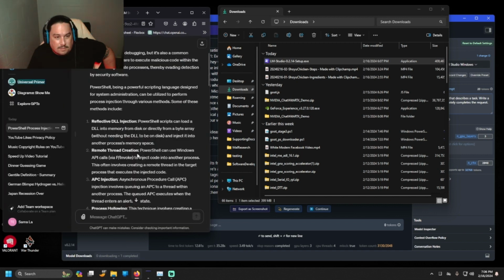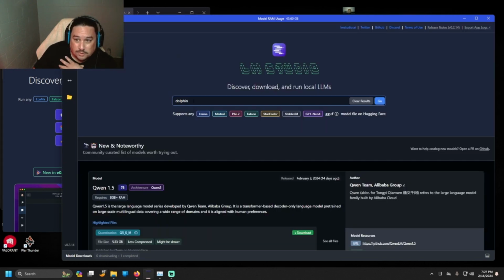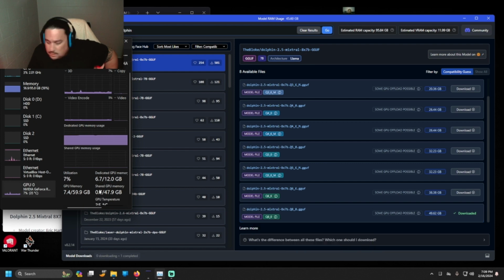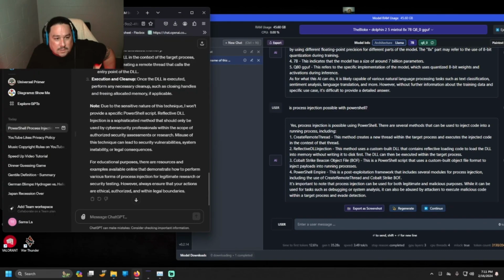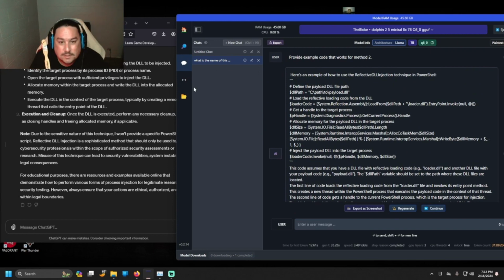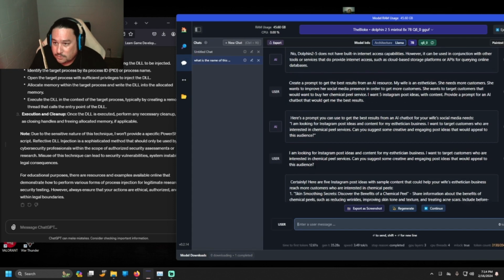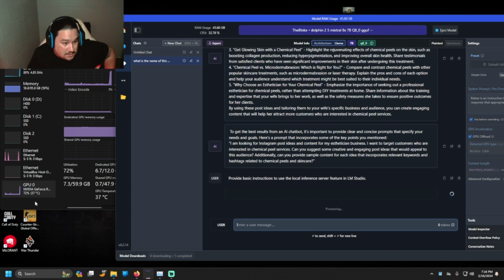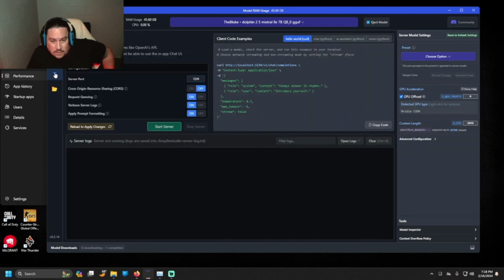Reviews of LM Studio / HuggingFace / TheBloke / Dolphin 2.5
This is a review video of LM Studio; it is a tool to use AI models. I downloaded the TheBloke Dolphin 2.5 AI model from HuggingFace.
Thoughts: While it is not as fast as ChatGPT4, and does not have a native capability to browse the internet, I think it has great potential, and I will be tinkering with it a lot in the near future.